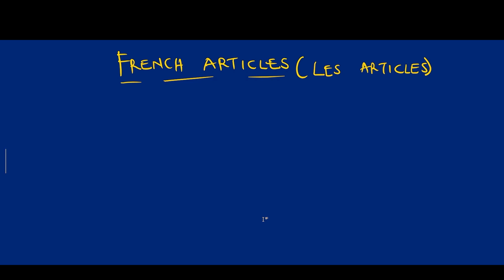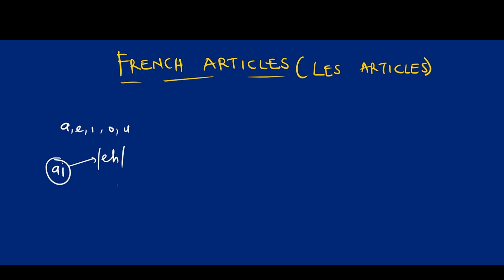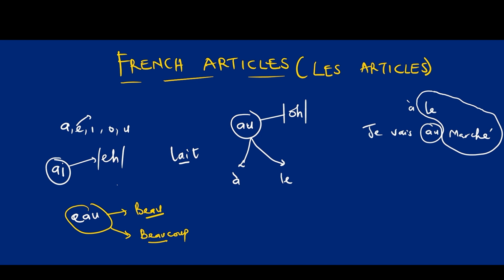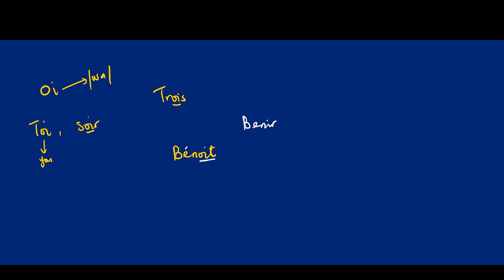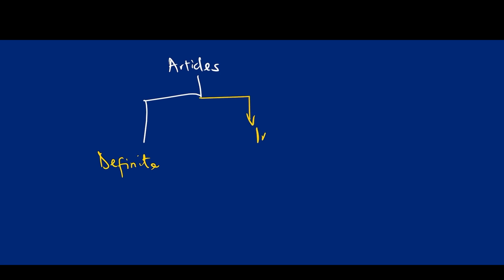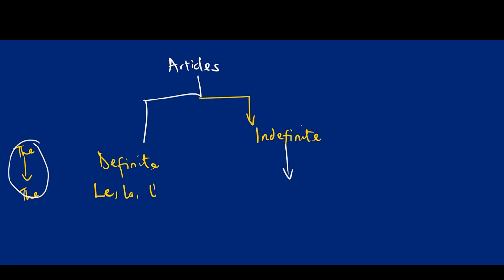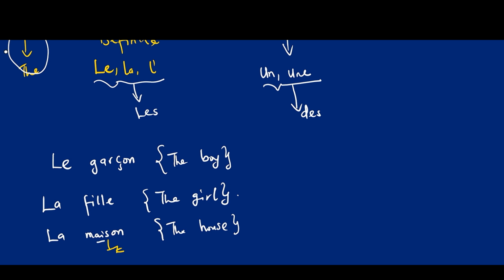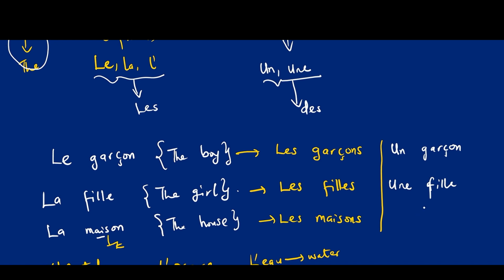Articles in French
This video gives short explanation on how to use the french articles and determiners.